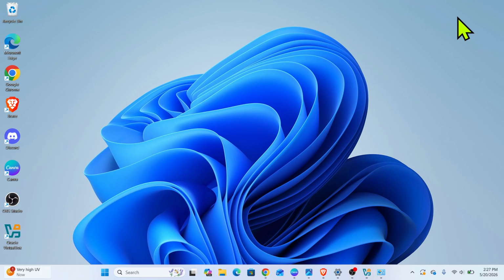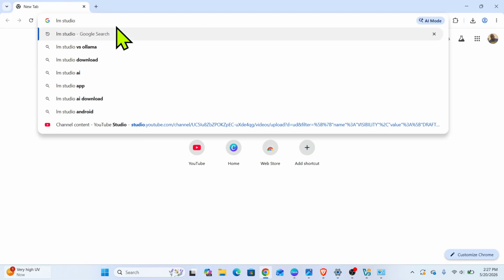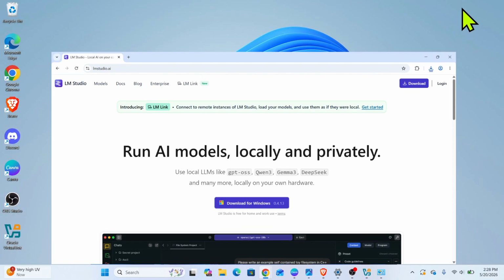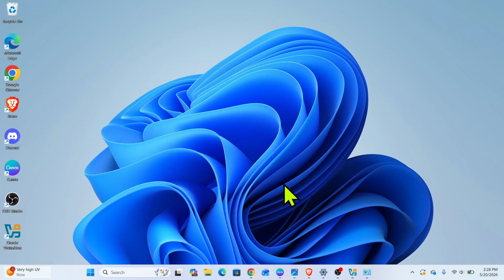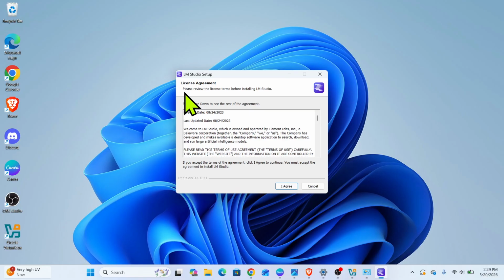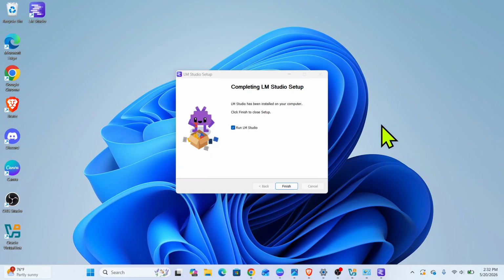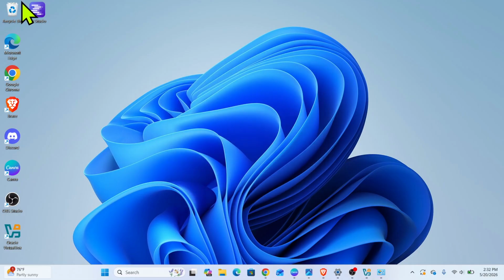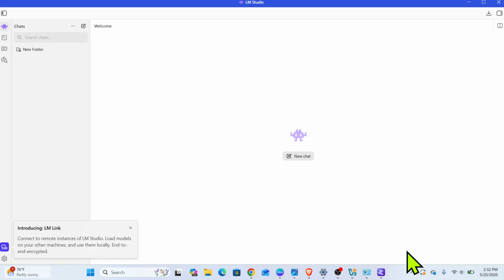How To Install LM Studio On Windows 10 / 11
In this video, I’ll show you how to install LM Studio on  Windows 11. Installing LM Studio on  Windows 11 allows you to run AI language models locally on your computer for chatting, coding, research, and offline AI development tasks.

You’ll learn the simple steps to download and install LM Studio on  Windows 11 in just a few easy steps.

Cell Phone Tripod Adapter